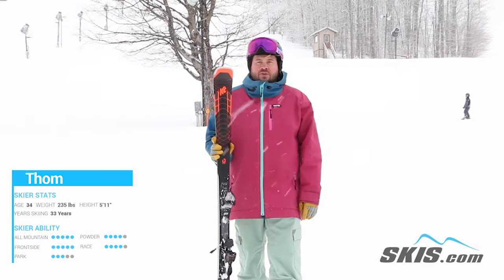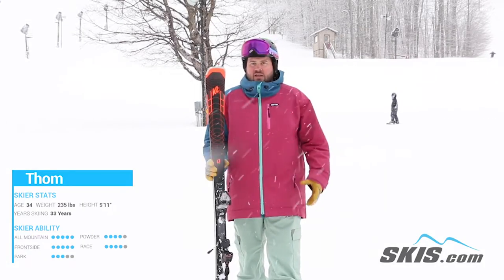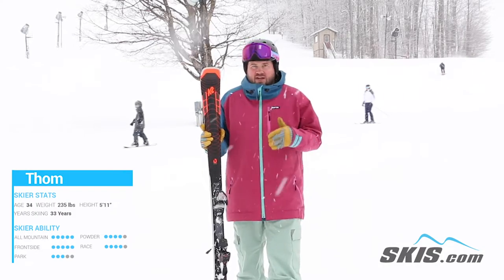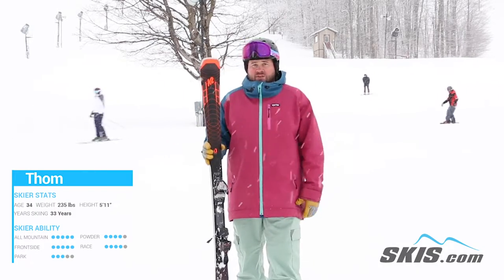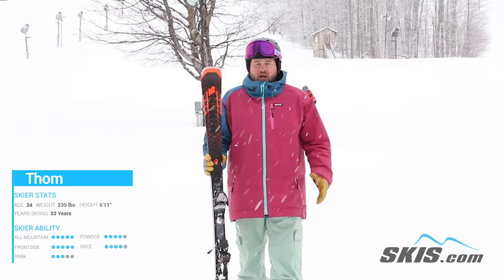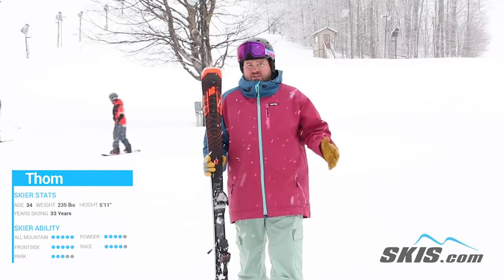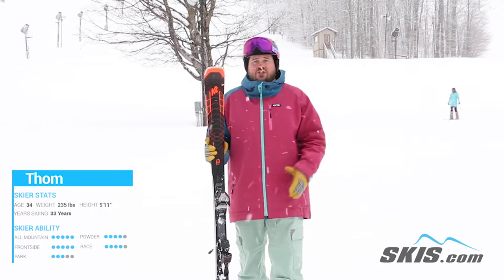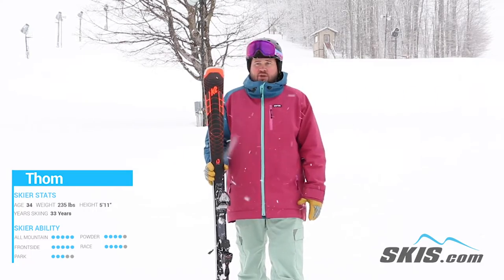Thom's Review-K2 Disruption STI Skis 2021-Skis.com 21 50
The K2 Disruption STi is a great option for any advanced to expert level on piste skier looking for a fast and energetic ski. You can find stability and precision within the Disruption due to I-Beam Technology which is a single layer of titanal that run from tip to tail. Dark Matter Damping is a synthetic damping material which can be found in the contact points for enhanced control and steering. The Speed Rocker Profile gives lots of hard snow contact thanks to the short rise in the tip and camber throughout the rest. The shorter turn radius gives the Disruption lots of agility, perfect for any ex racer or beer leaguers. Energy and response packed into one and that's the all new Disruption STi from K2.